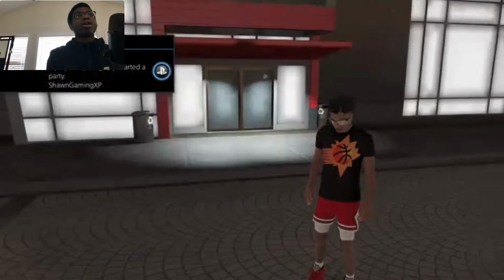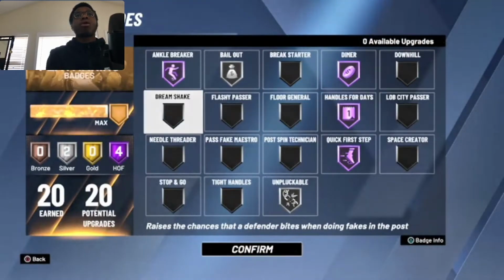I PLAYED NBA2K20 ON MY 2-WAY SLASHING PLAYMAKER AND CARRIED! NBA2K20 MYPARK GAMEPLAY W FACECAM